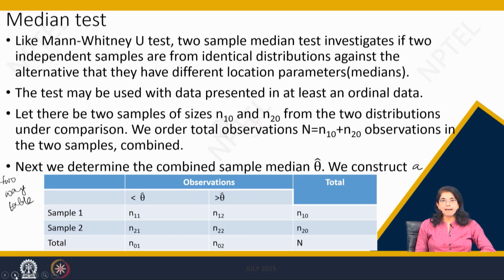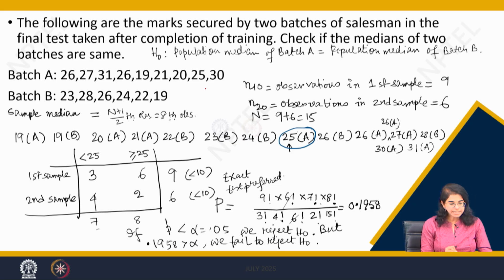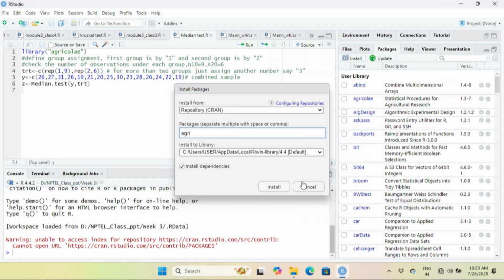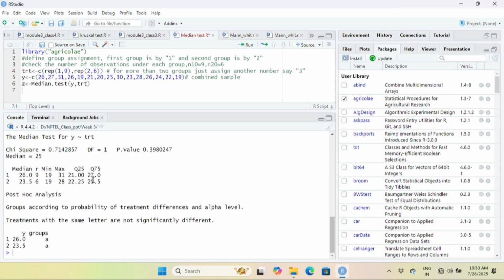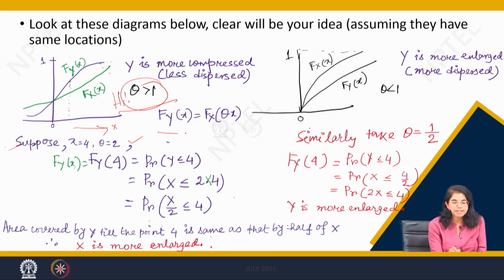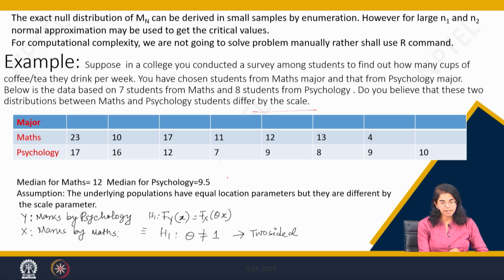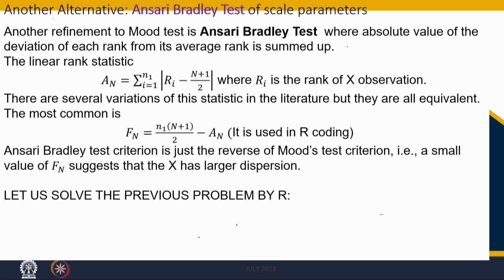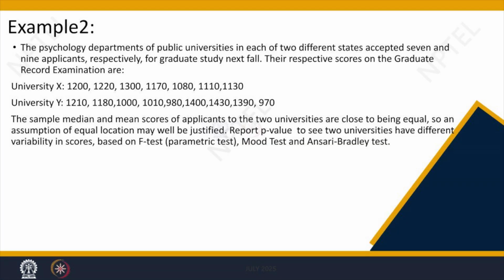Lecture -13 : Median Test and Mood’s Tests for dispersion